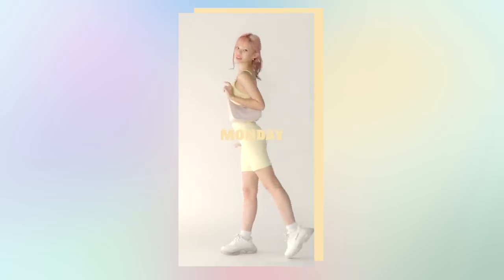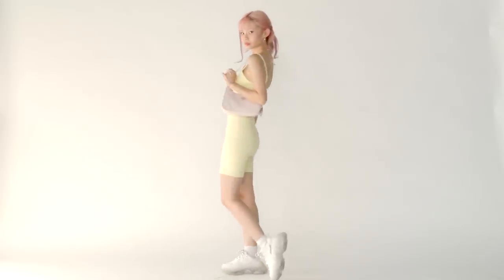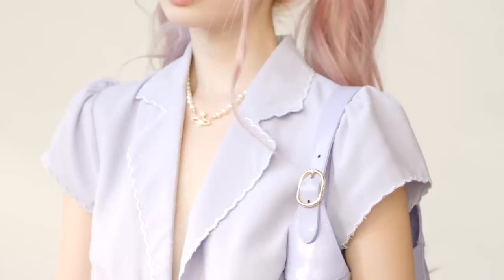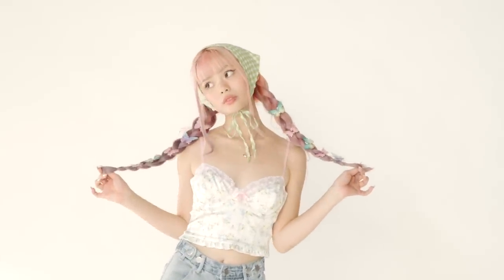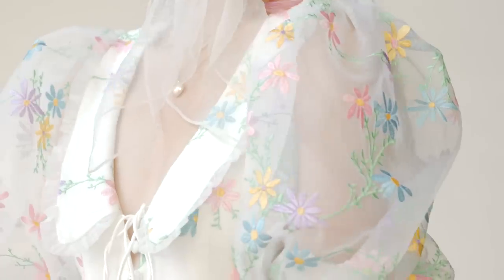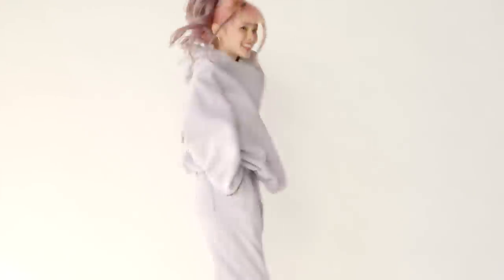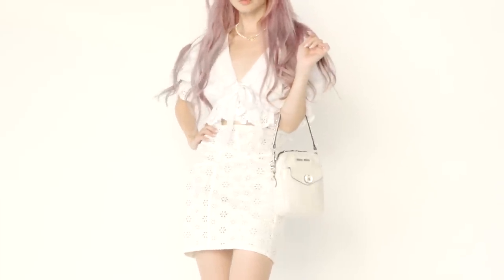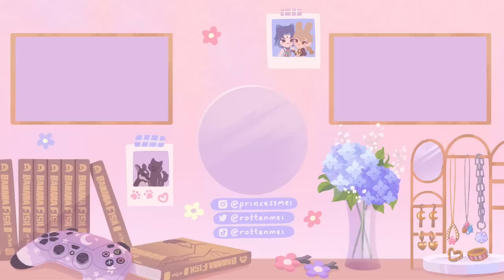what i wear in a week 🌈☁️✨ my pastel closet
hello hotties!!! i can't believe it's been years since my last look book! thank you so much for helping me shoot this video 🌸🌼 it was so much fun to share what i've been wearing lately 🥰 i think my style has become much more developed in the last year and it's great to see that come together in a video! i hope you all enjoy x

instagram ❣ princessmei
twitter ❣ rottenmei

🌸 outfits 🌸

day 1
hair clip; urban outfitters
jewelry; ana luisa
purse; prada
set; alo
shoes; balenciaga

jewelry; vivienne westwood
purse; gucci
dress; urban outfitters
shoes; miu miu

day 3
bandana; urban outfitters
jewelry; una luisa
purse; prada
top; for love & lemons
shoes; miu miu

day 4
bandana; vintage
jewelry; ana luisa
purse; miu miu
dress; for love & lemons
shoes; miu miu

day 5
jewelry; ana luisa
set; oy
sneakers; vans
skateboard; primitive

day 6
hair ribbons; diy
sunglasses; miu miu
jewelry; vivienne westwood
purse; miu miu
skirt; for love & lemons
shoes; miu miu

❤ equipment ❤
sony R 7 III